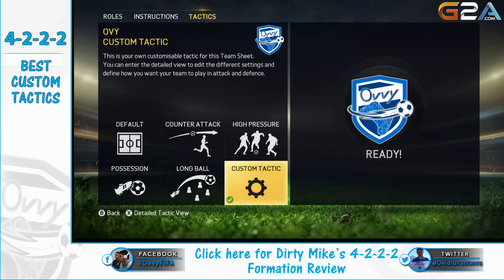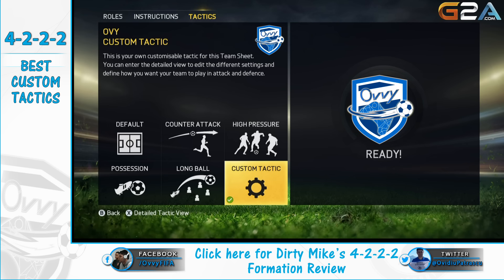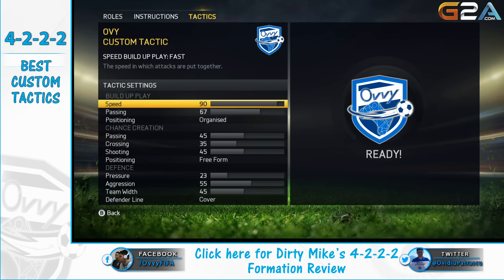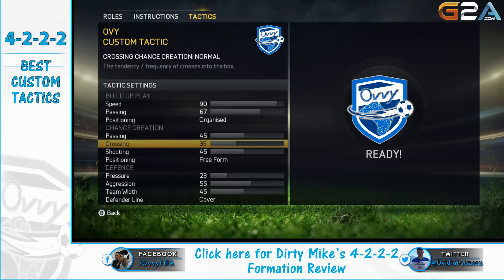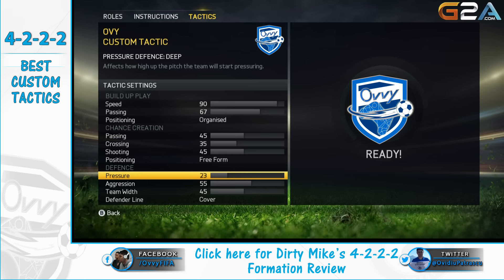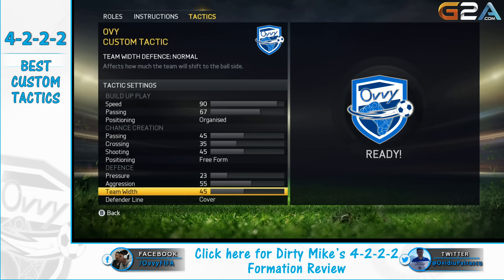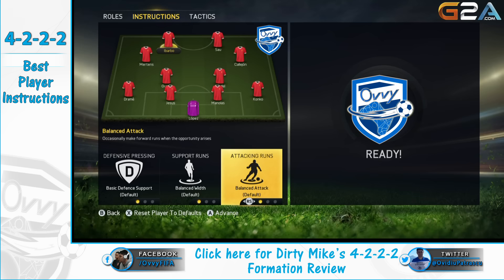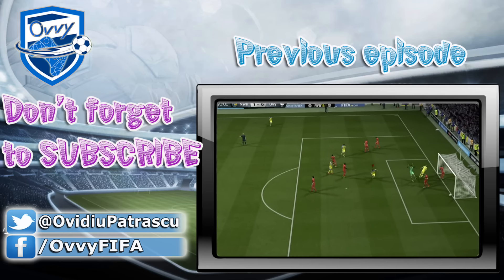FIFA 15 THE BEST CUSTOM TACTIC & PLAYER INSTRUCTIONS for 4222 / FUT & H2H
Best attack & best defence for 4-2-2-2 by using this custom tactic